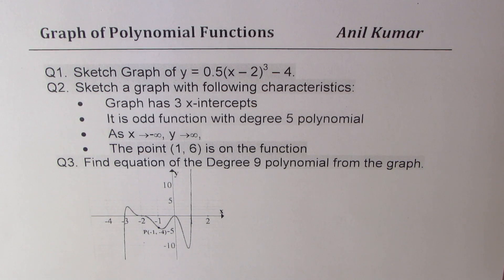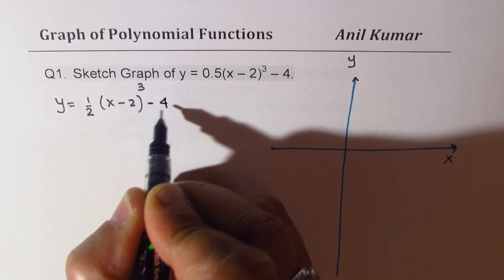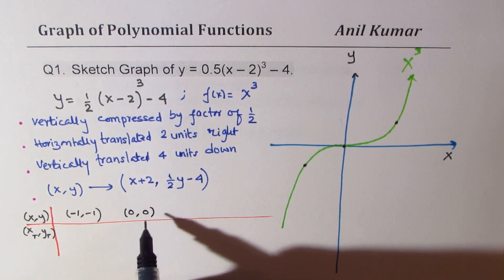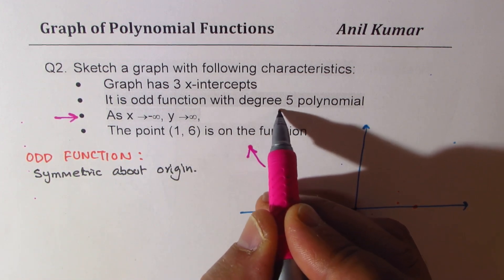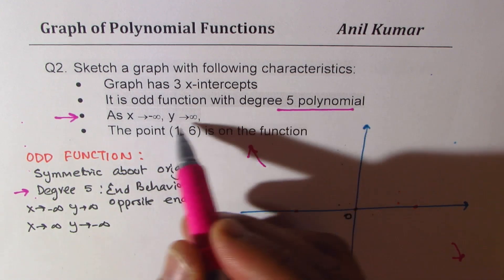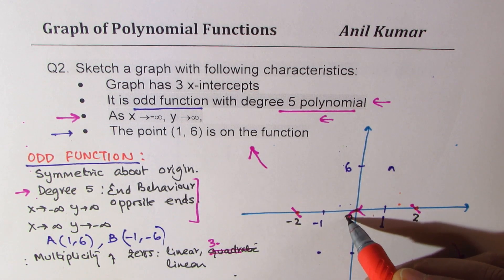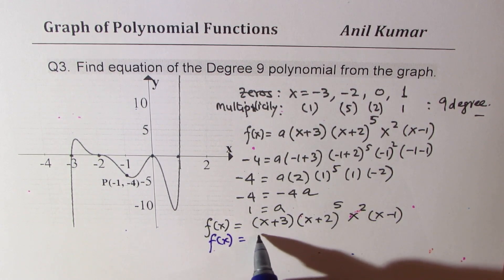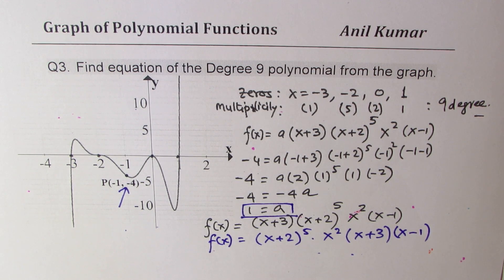Graph Polynomial Functions and Find Equation from Graph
Sketch Graph of y = 0.5(x – 2)¨3 – 4.
Q2. Sketch a graph with following characteristics:
• Graph has 3 x-intercepts
• It is odd function with degree 5 polynomial
• As x approaches negative infinity, y approached infinity
• The point (1, 6) is on the function
Q3. Find equation of the Degree 9 polynomial from the graph.